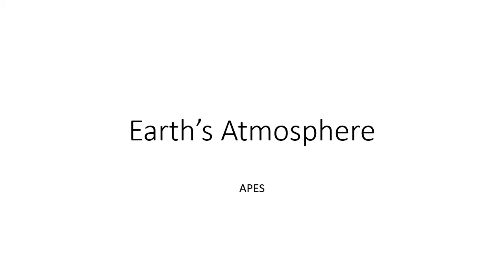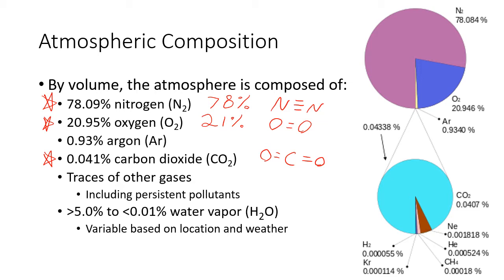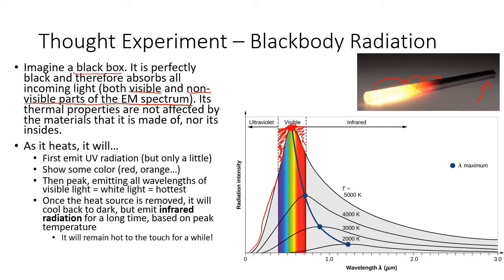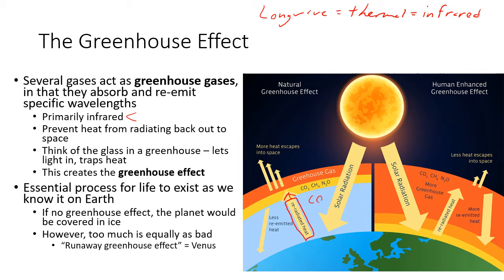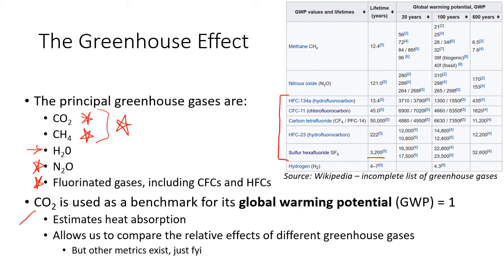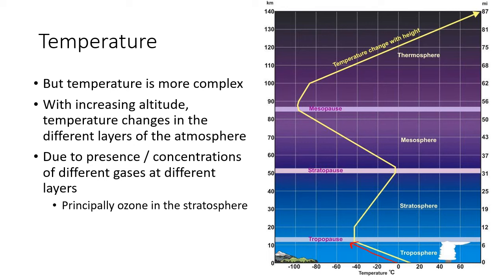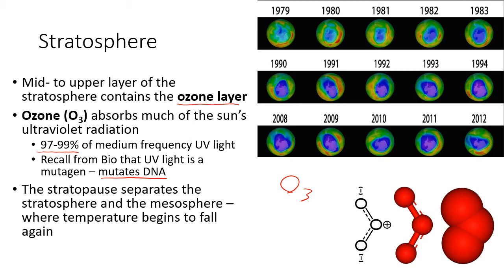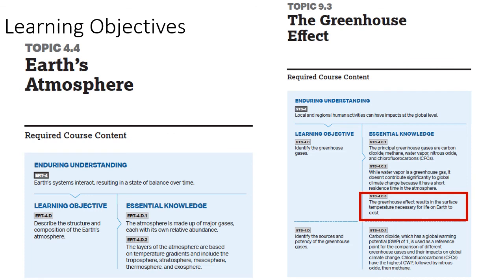4. Earth's Atmosphere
AP Environmental Science lecture discussing learning objective 4.4 Earth's Atmosphere. Also outlining the basic mechanism for how the greenhouse effect works, part of topic 9.3 The Greenhouse Effect.